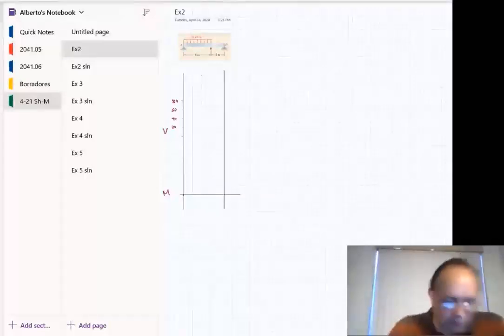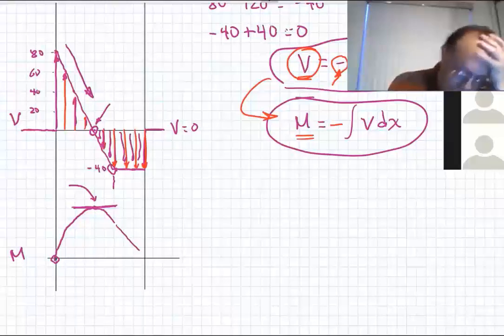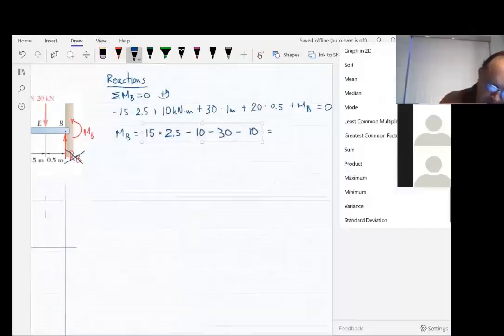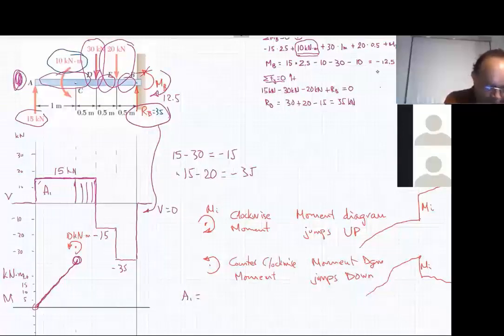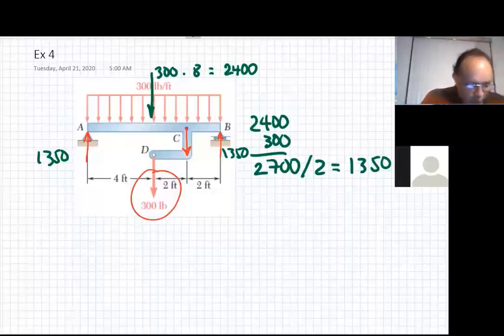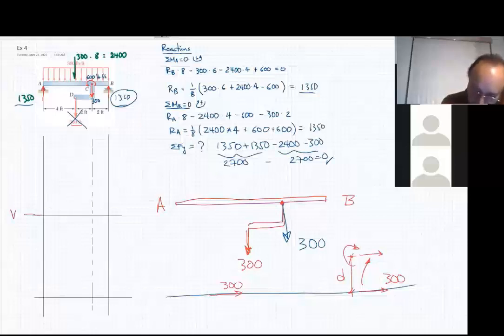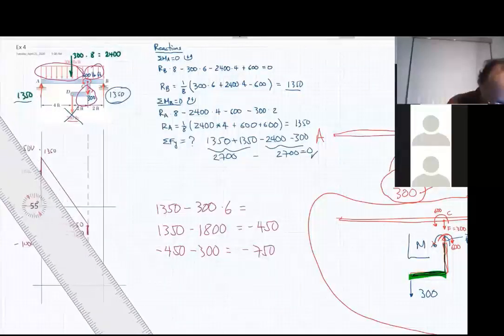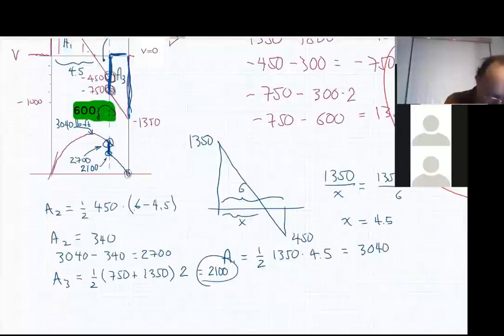Class 24b Shear and Moment Diagrams F21